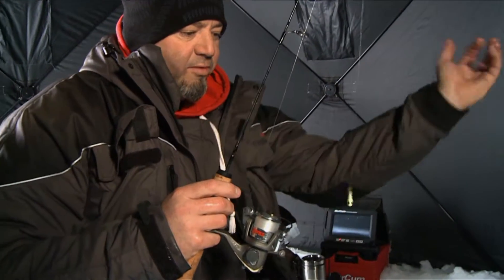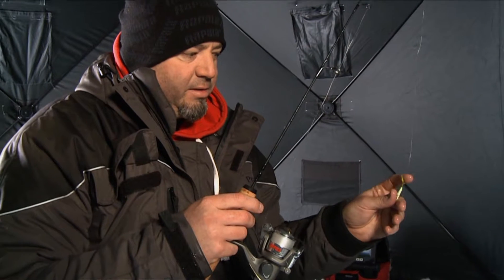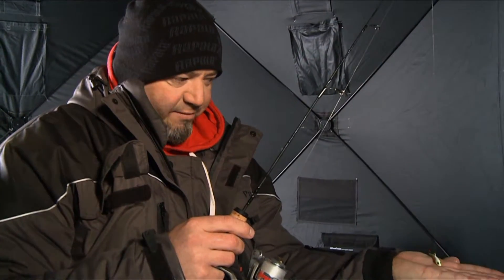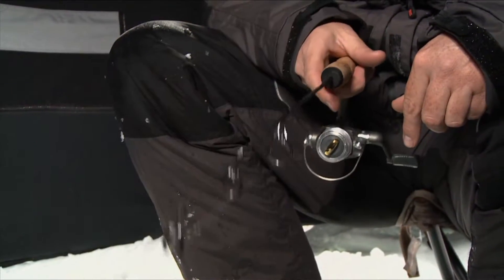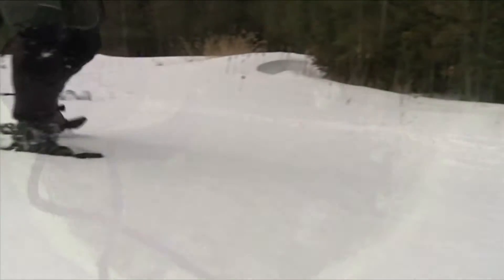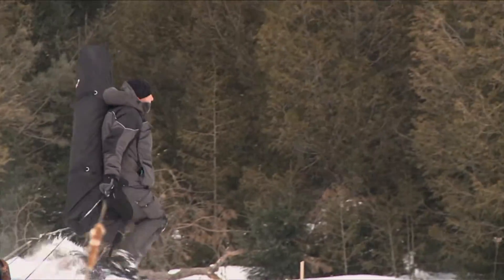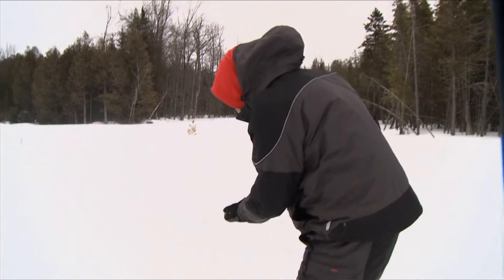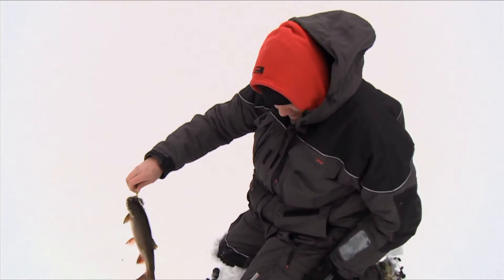Angler & Hunter Television - Through The Ice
From a free ice fishing festival to a trek through the Haliburton Highlands, Mike samples some fishing through the ice for trout and pan fish.
7224